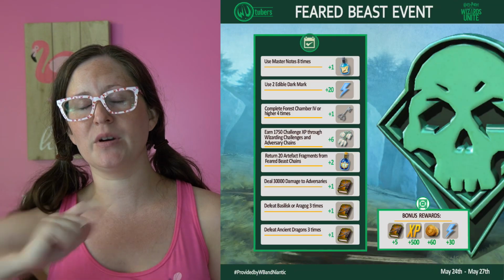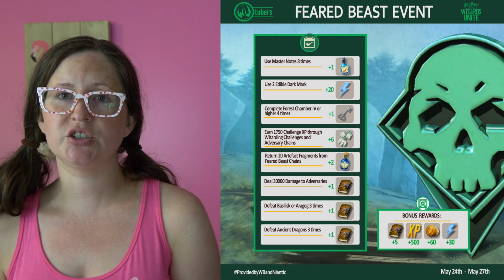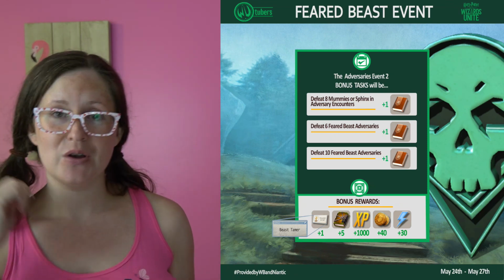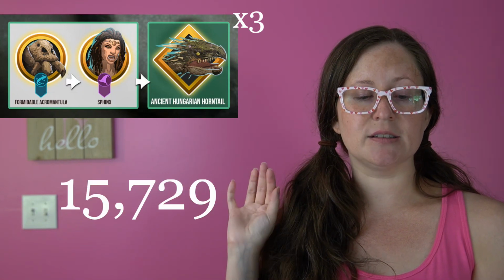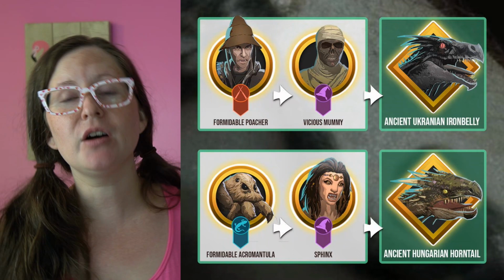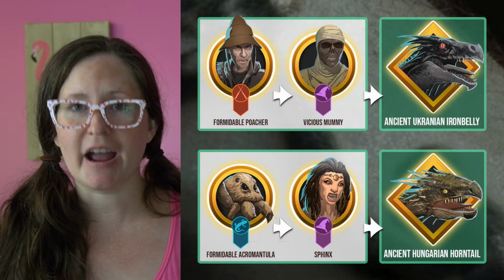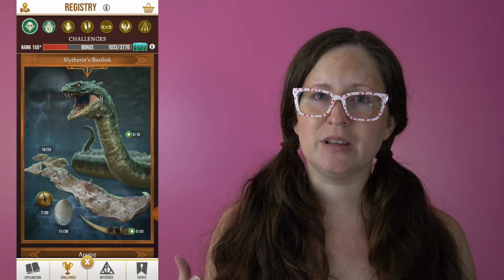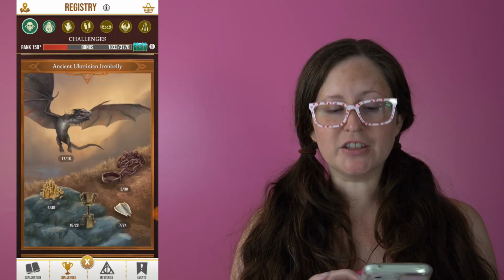[GUIDE] Surprise! Feared BEASTS Adversaries Event in Harry Potter Wizards Unite!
Thank you Niantic and WB Games for providing early access to Harry Potter: Wizards Unite information for this video.

Adversaries have arrived in Harry Potter: Wizards Unite! May 2021 includes THREE Adversaries Events. In this video, I go over the third May Adversaries Event details, including tasks, rewards, and strategic tips.

Wizards Unite Hub, the world's largest Wizards Unite fan community

Hang out with the WUtubers on Discord!

Keep up with WitchesUnite on social media!